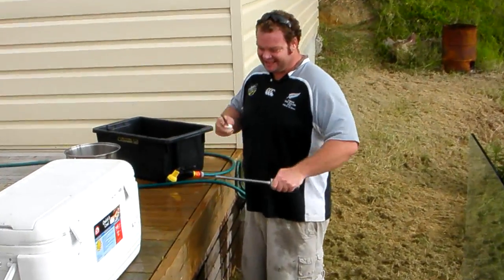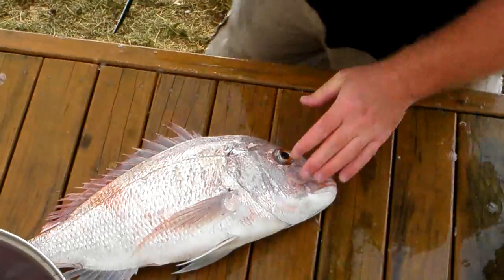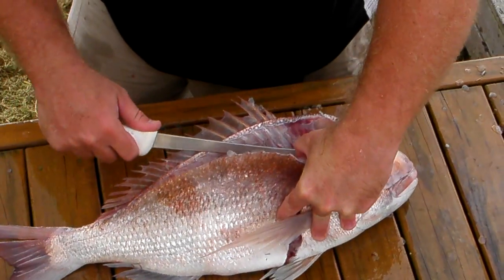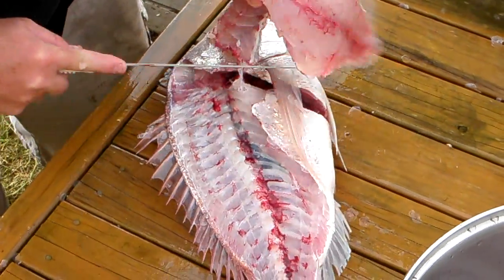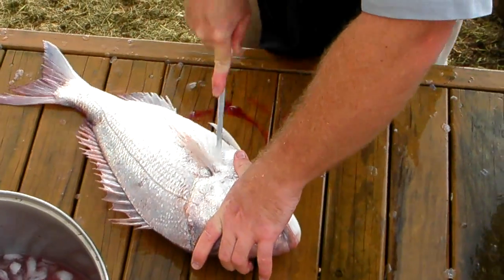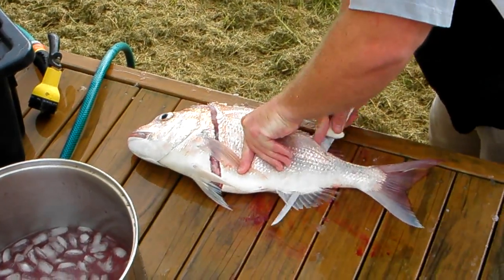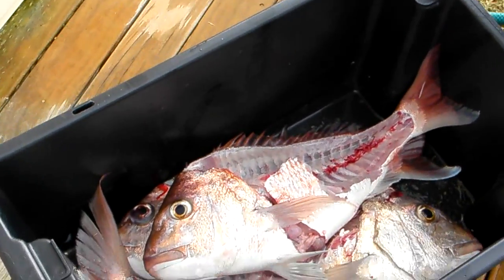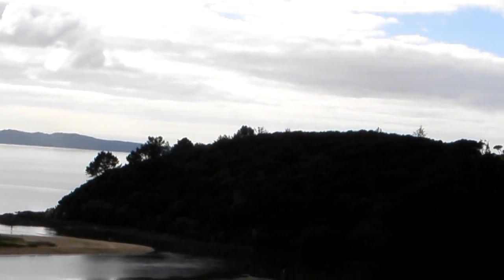How to fillet a snapper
Bullsaki takes us through step by step as he fillets a 7 pound snapper